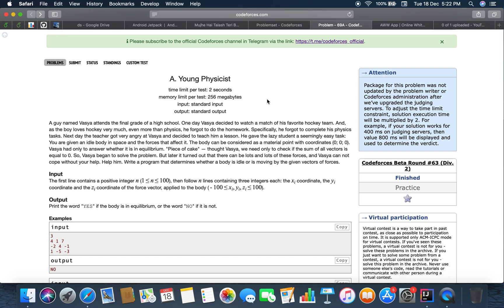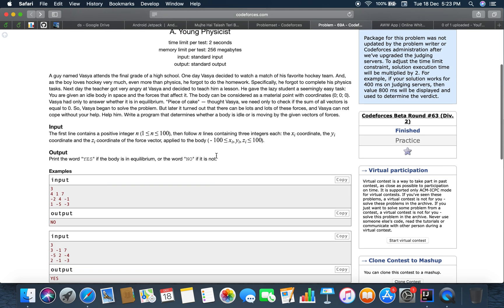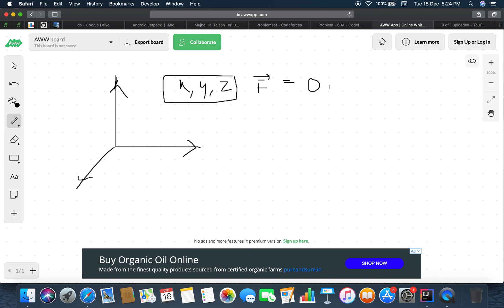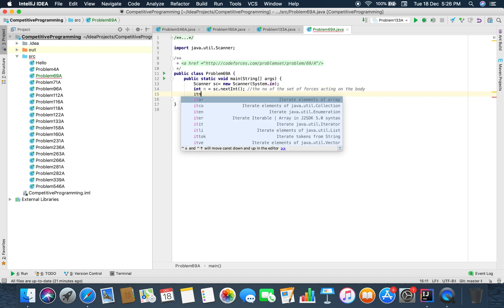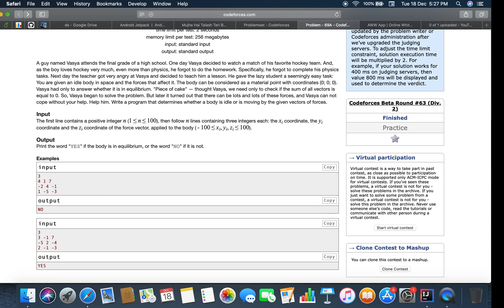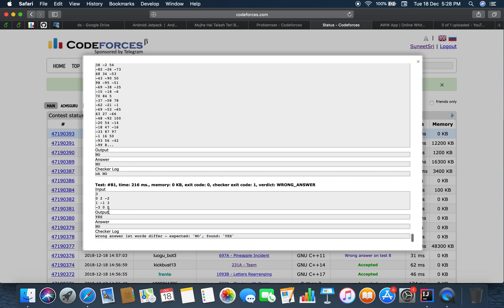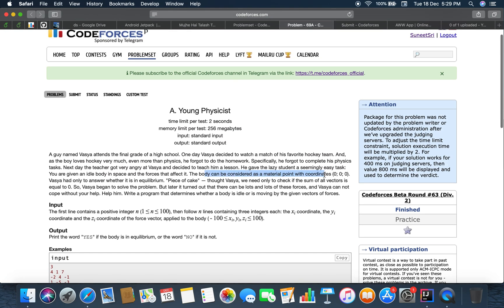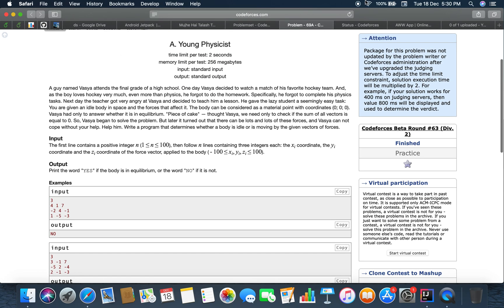Problem 69A Young Physics | Codeforces | 18 Dec 2018